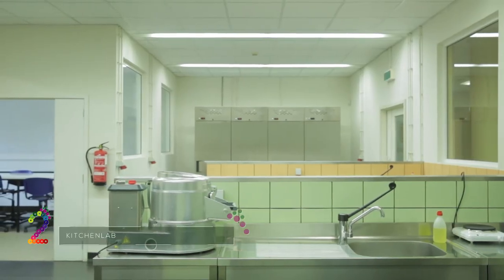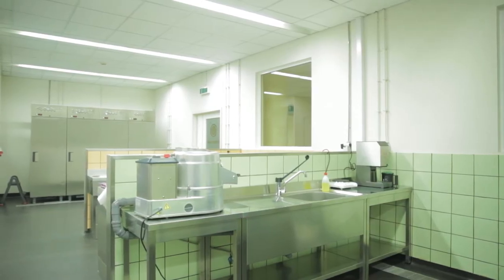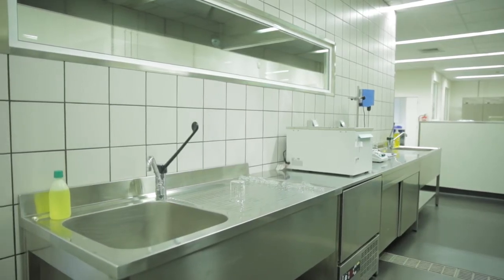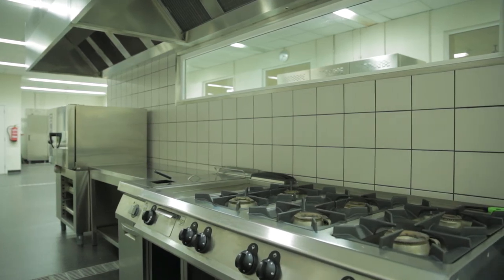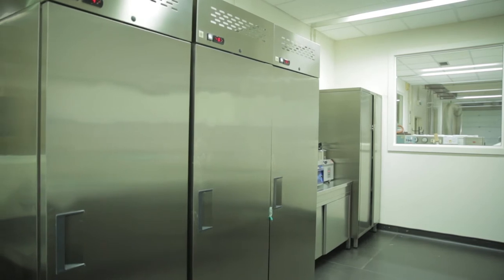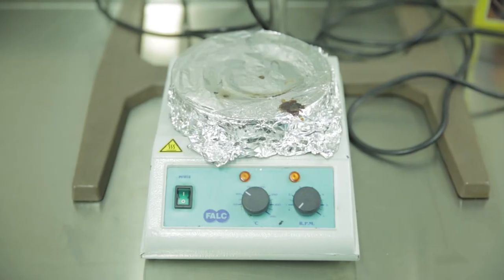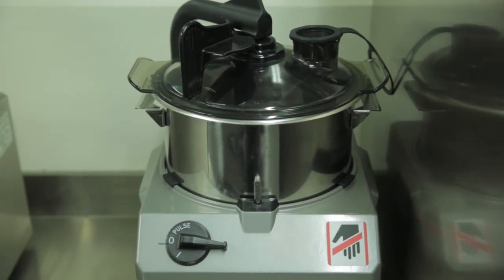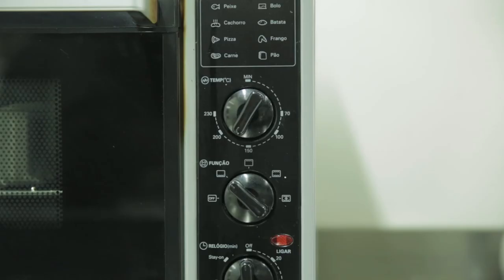1 Minute With: Maria da Conceição Hogg - Professor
1 Minute With: Maria da Conceição Hogg - KitchenLab